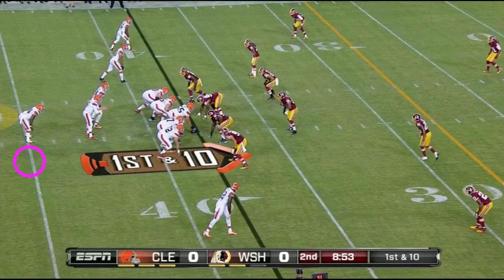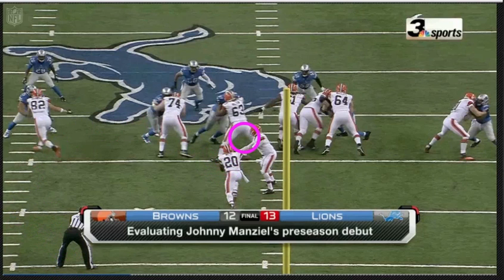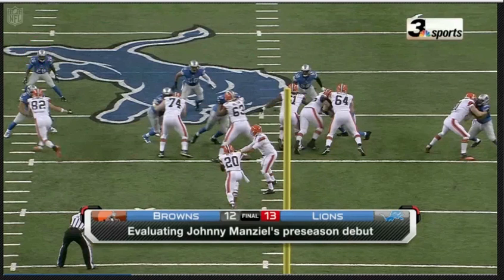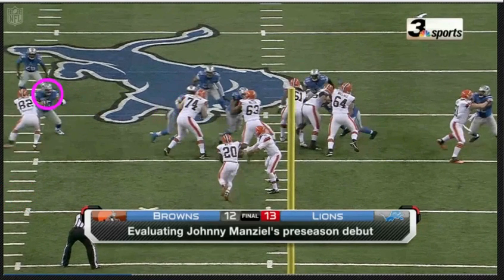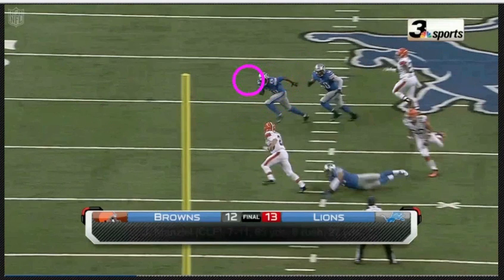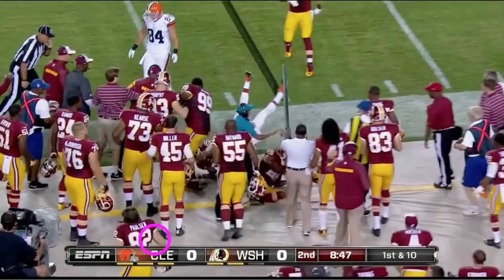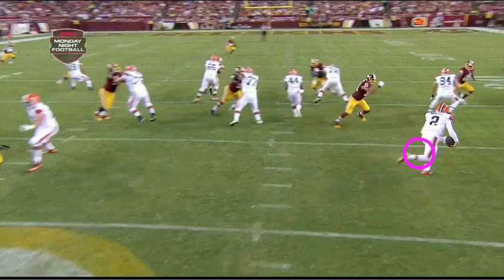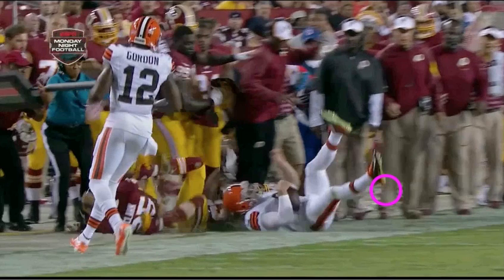Manziel Read Options